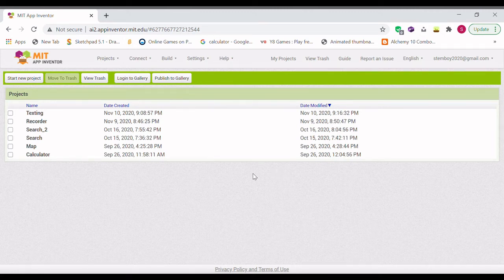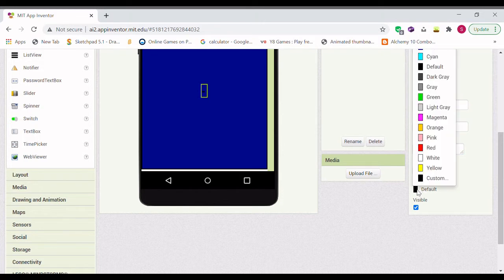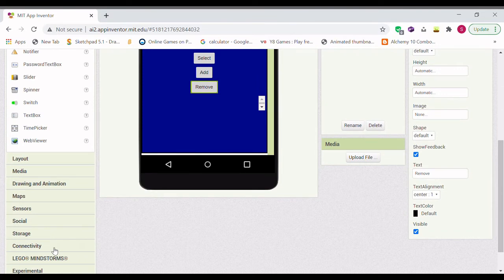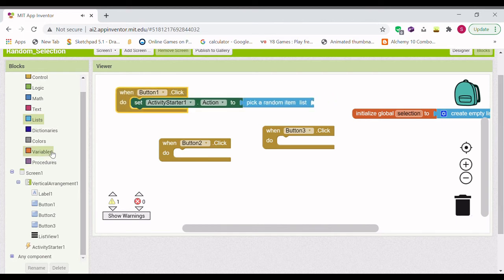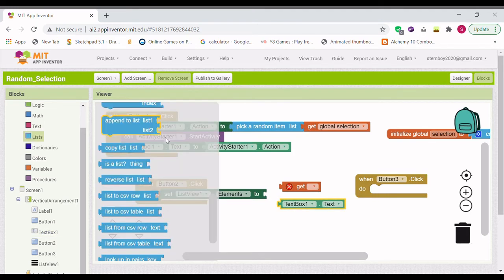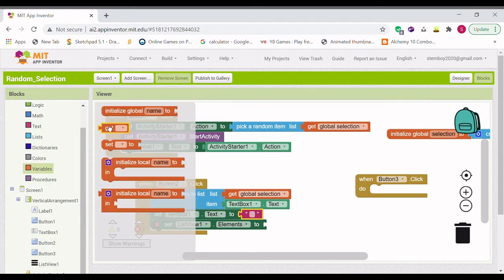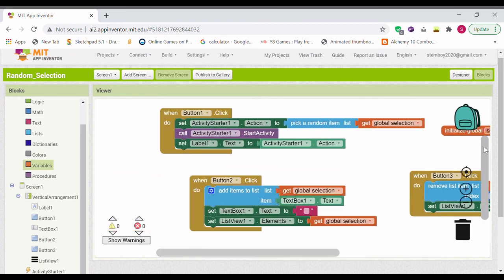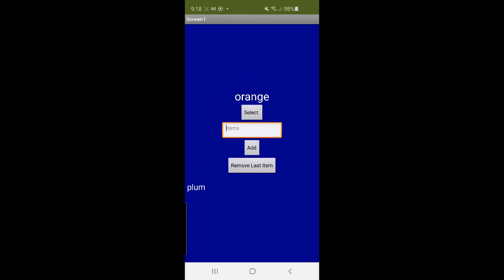How to Make a Random Selection App in MIT App Inventor 2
In this video, I will teach you how to make a random selection app in MIT App inventor 2.